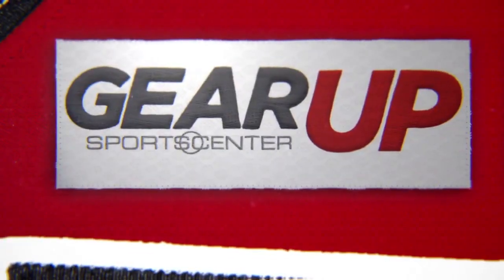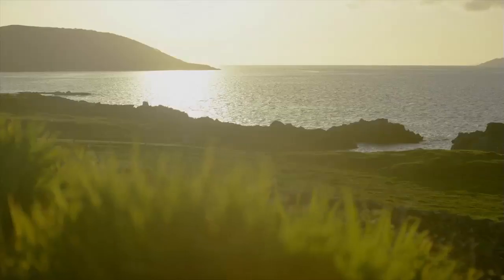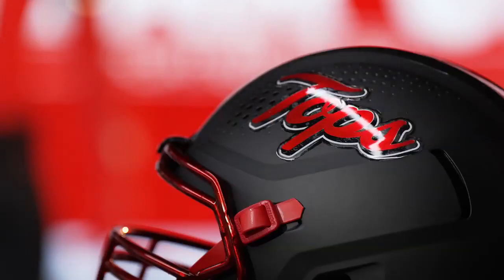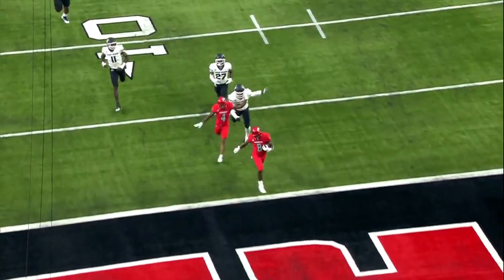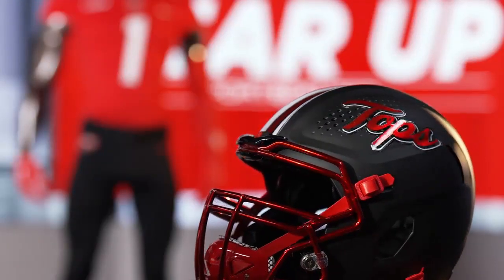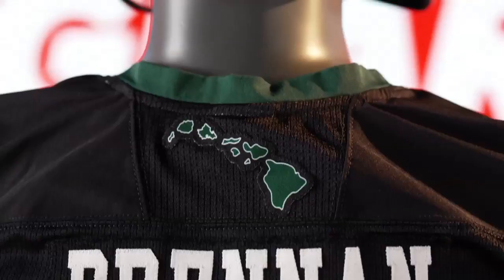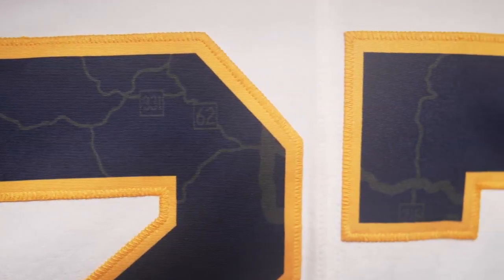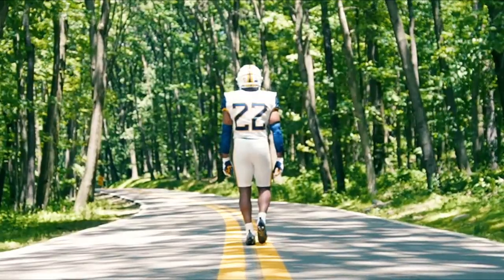The new looks for Week 0 🏈 👀 | ESPN College Football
Sam Acho examines the teams that are sporting a new look for Week 0 of the 2022 college football season.